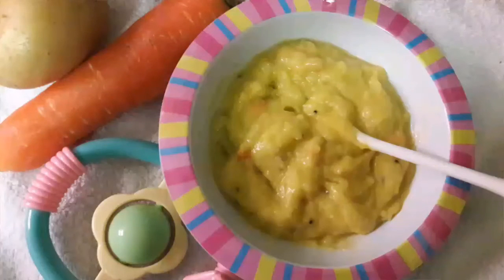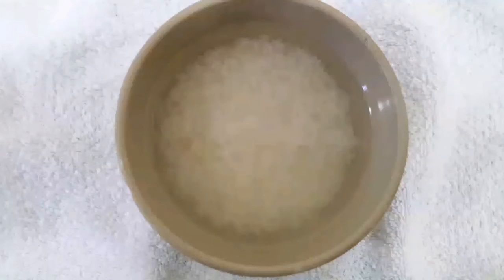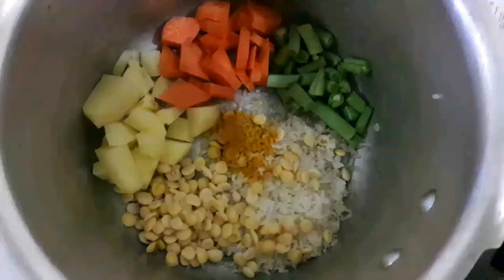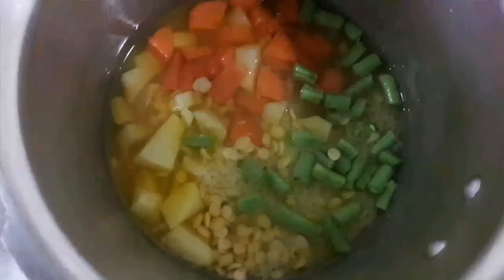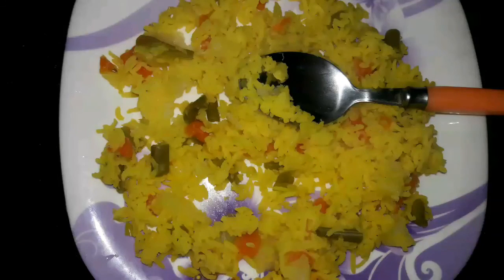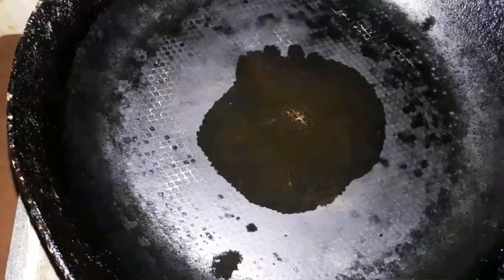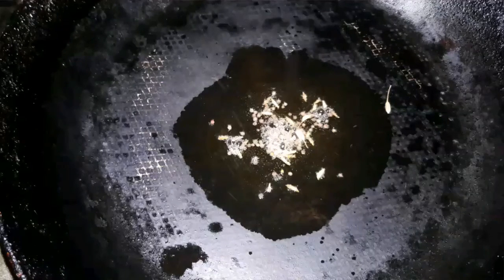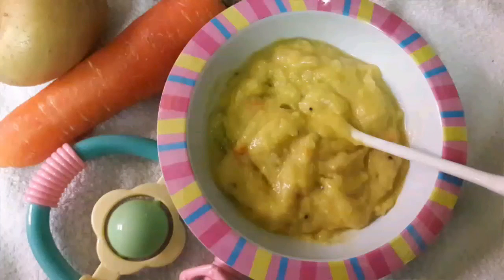Baby food: mixed vegetable kichdi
Yummy  veg khichdi perfect weaning food